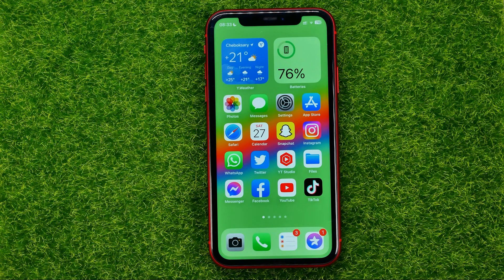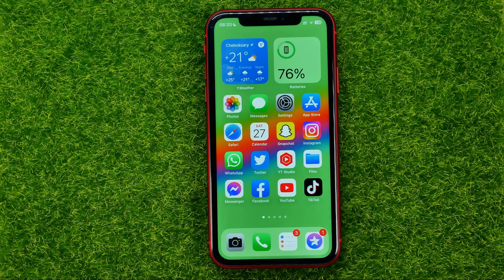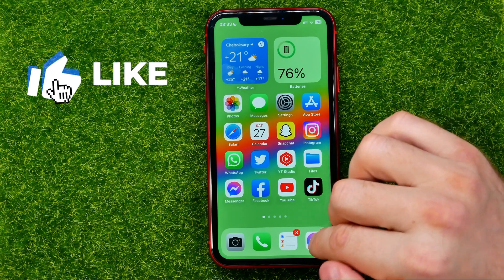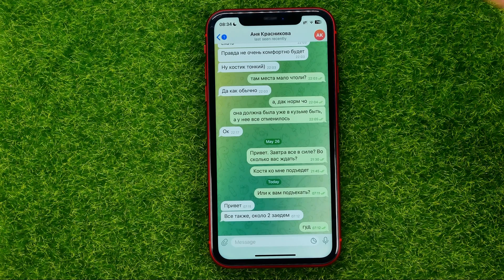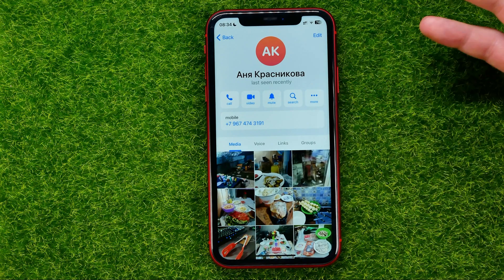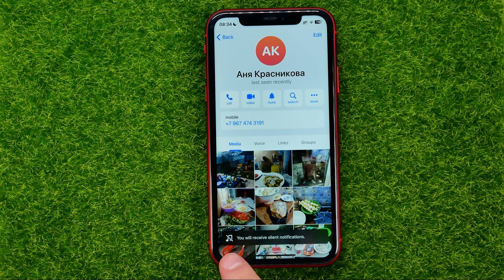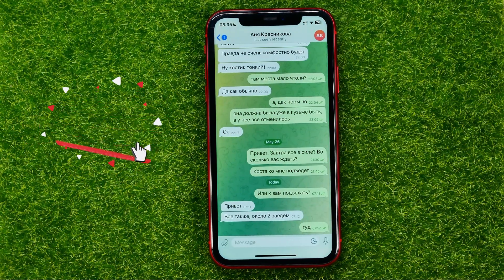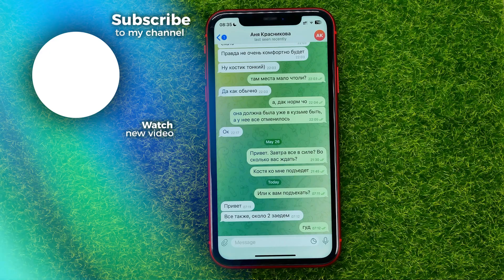How to Turn Off Sound Without Disabling Notifications on Telegram Chat - Full Guide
If you are looking for a video about how to, here it is!

00:00 - Intro
00:25 - How to turn off sound without disabling notifications on telegram chat